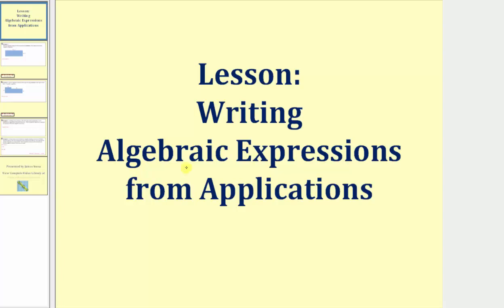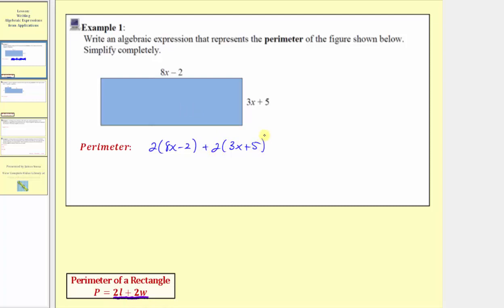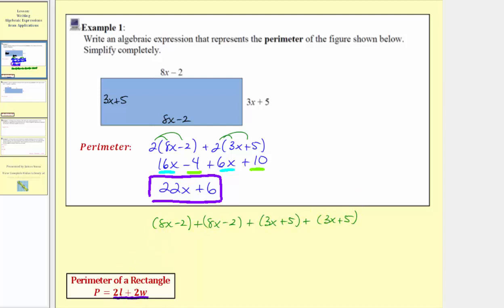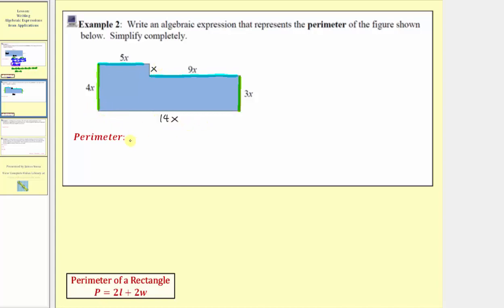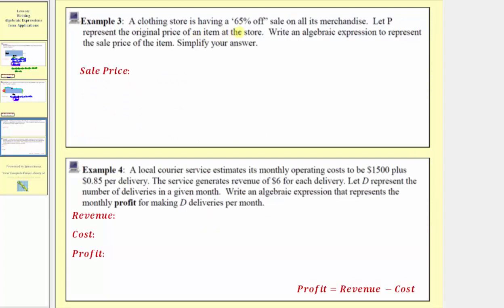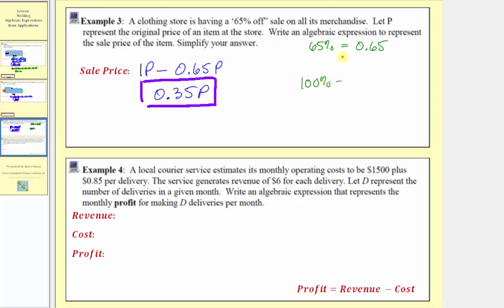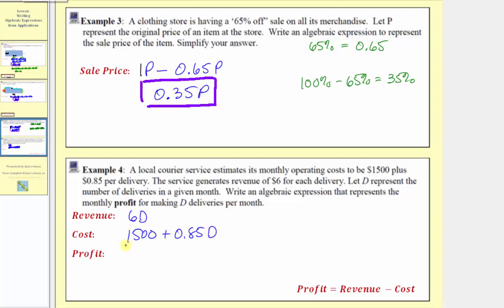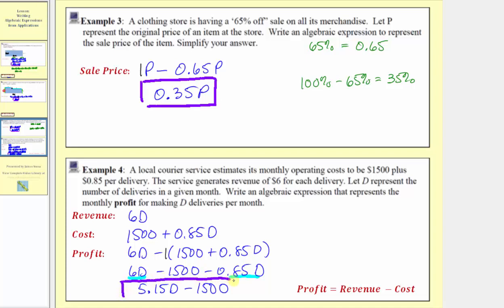Write Algebraic Expressions for Applications (L2.5)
This video lesson explains how to write algebraic expressions from application problems.